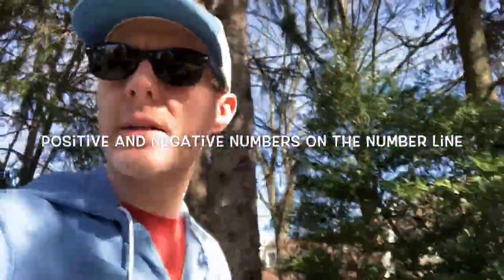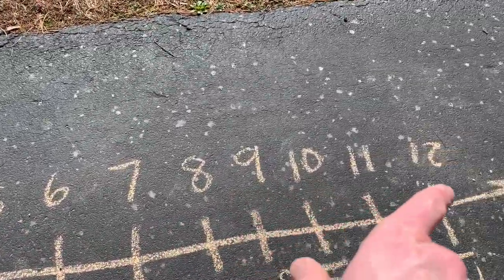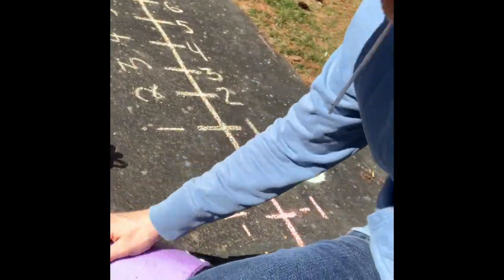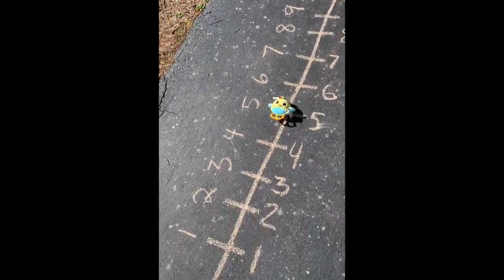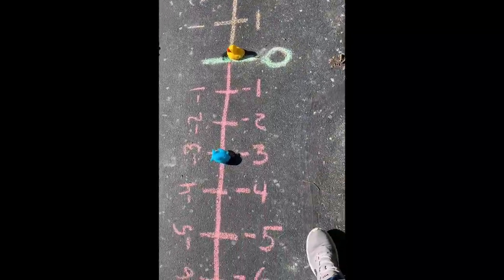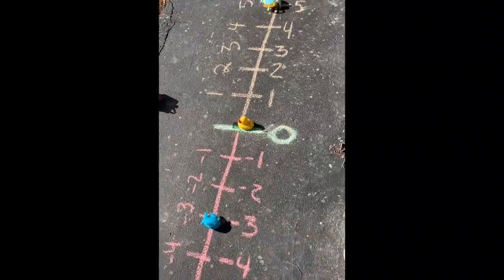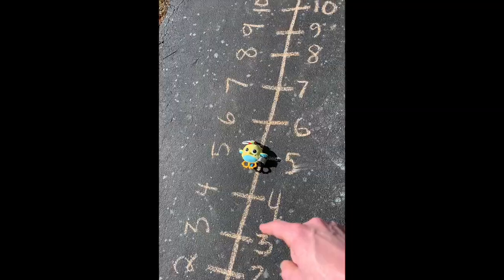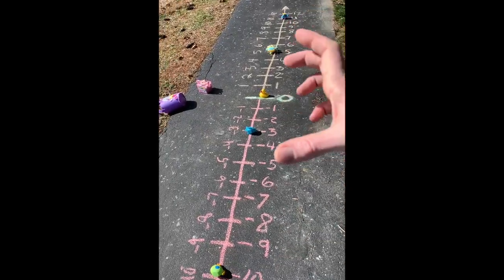Positive and Negative Numbers on the Number line Introduction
Basic intro video showing positive and negative numbers on the number line.